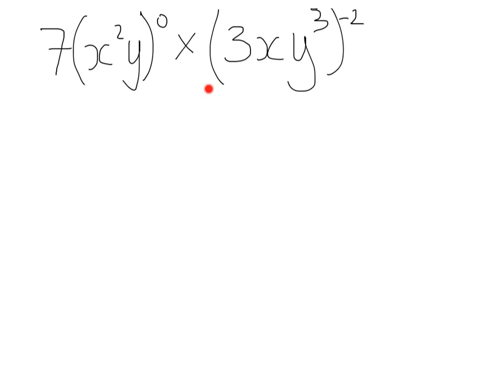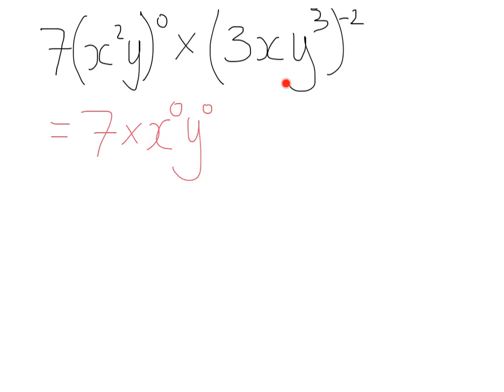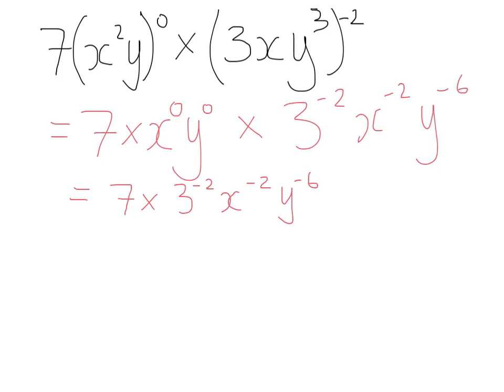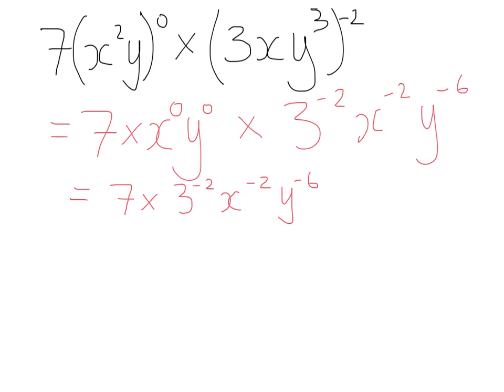Indice laws - brackets with indices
Using indice laws to simplify an algebraic expression with indices